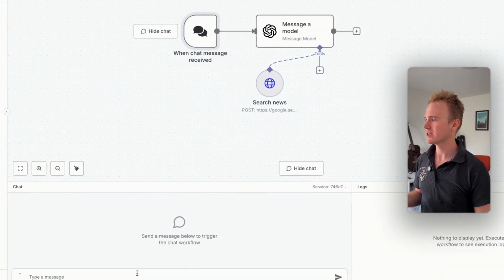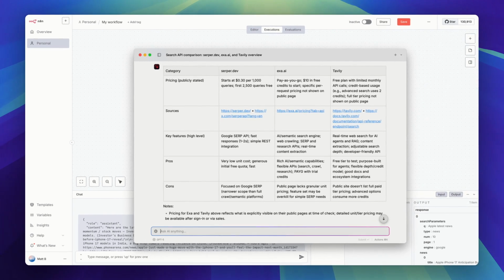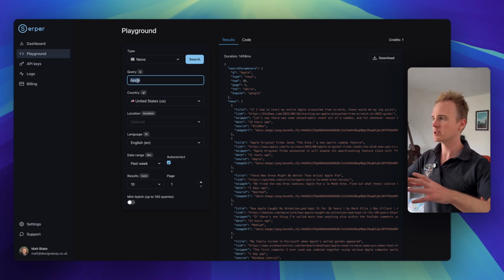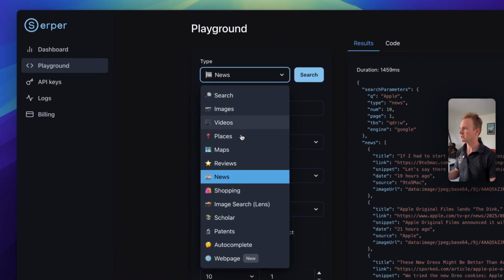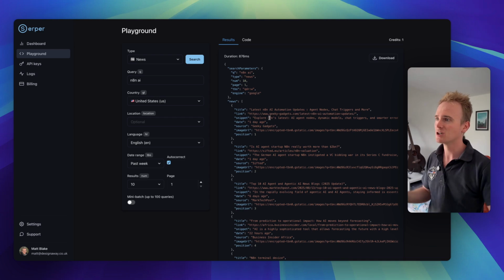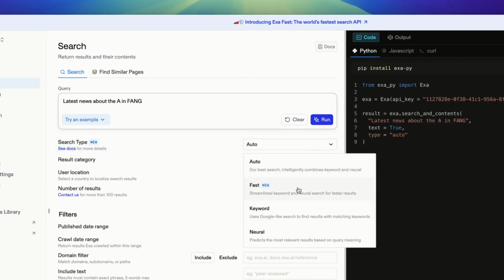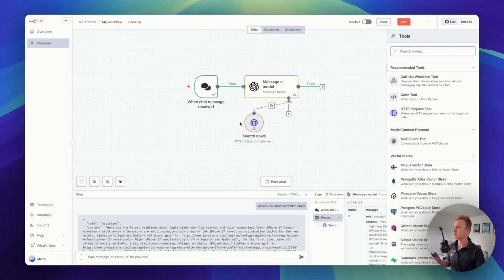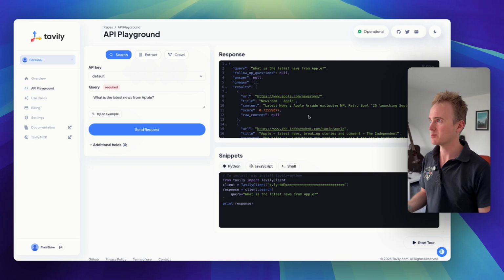Unlock the Power of AI: Building a News Scraper with n8n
Learn how to build a latest news scraper with n8n, a cutting-edge automation tool. I'll take you through a step-by-step guide on how to create a news scraper from scratch using n8n, allowing you to extract valuable data from news websites and stay ahead of the curve. Whether you're a developer, data scientist, or simply interested in AI, this tutorial is perfect for anyone looking to unlock the potential of AI in data extraction. Get ready to automate your news gathering process and uncover new insights with n8n!